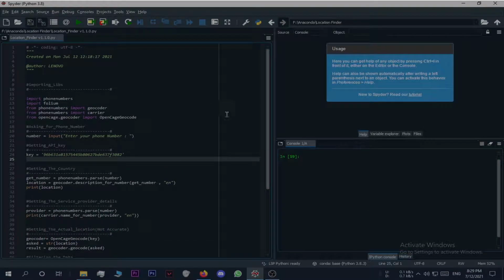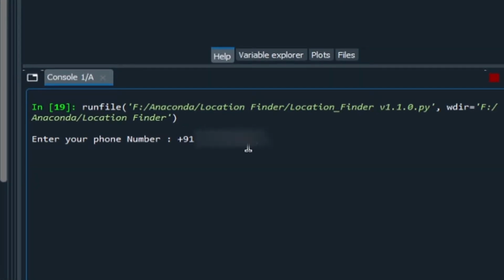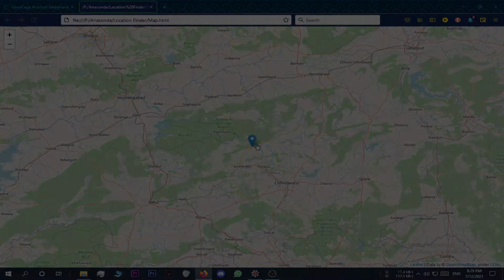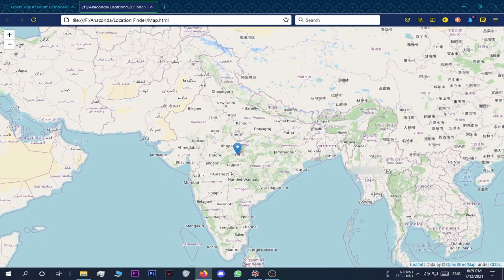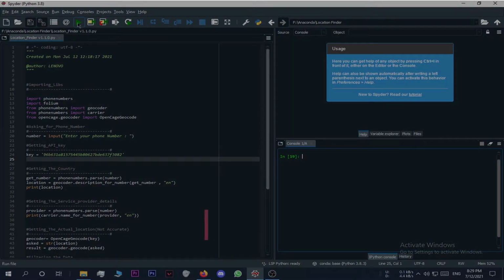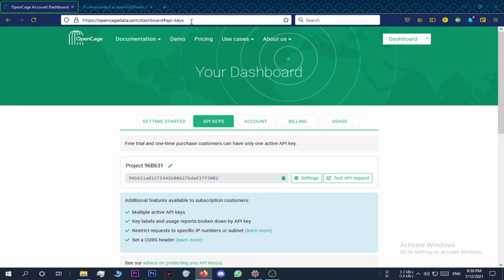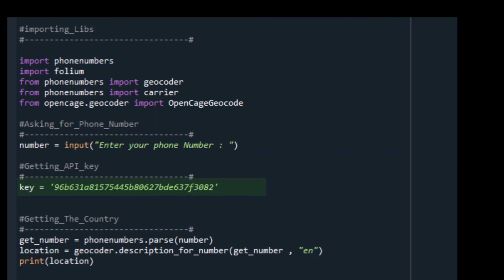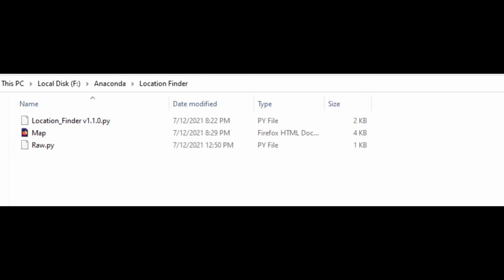Mobile Number location Tracker || Python-Open Cage API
In this Video I made a Phone number location tracker using python.

▶Description
The program takes input of the phone number to be located.
Next It prints the active country of use and the service provider of the number .
Next it gives the latitudinal and the longitudinal location.
It generates a .HTML map.

▶Note
The location is not exact and not live.
It is just a project and may vary from person to person.
Not meant for commercial purposes.

Required links

Chapters:

(0:00) Intro
(0:12) Testing
(0:35) Map
(0:56) Downloading libraries
(1:10) Code explained
(1:48) Outro